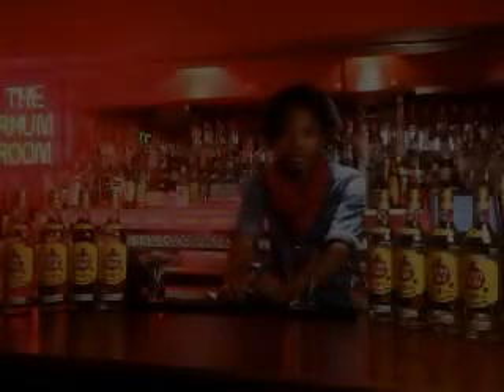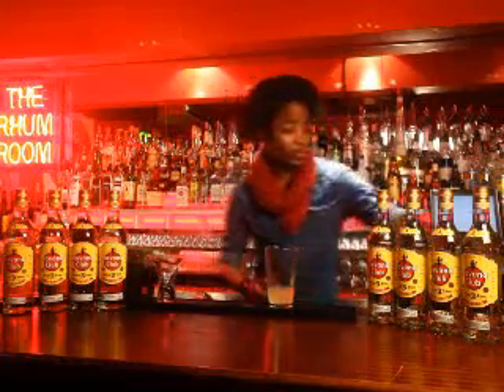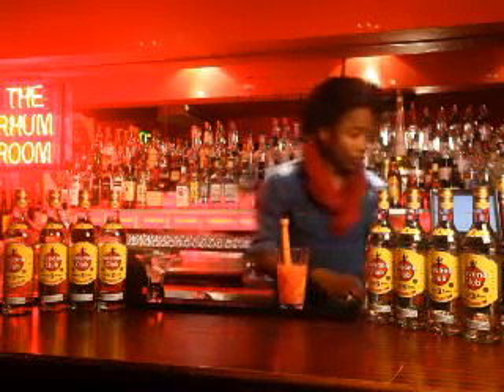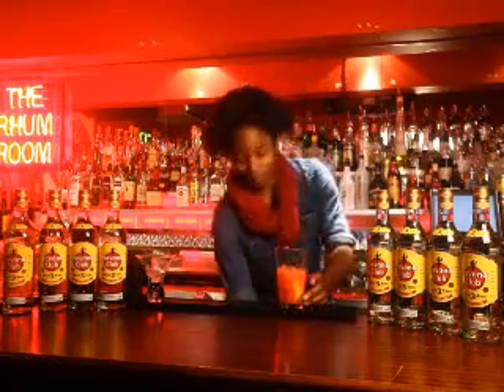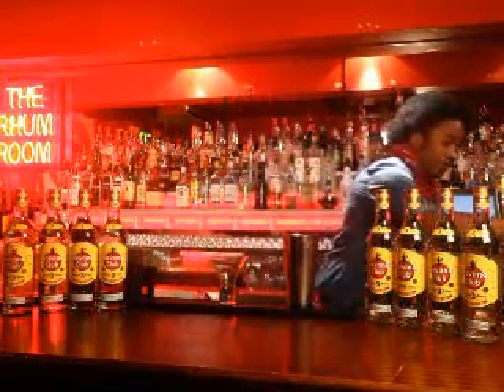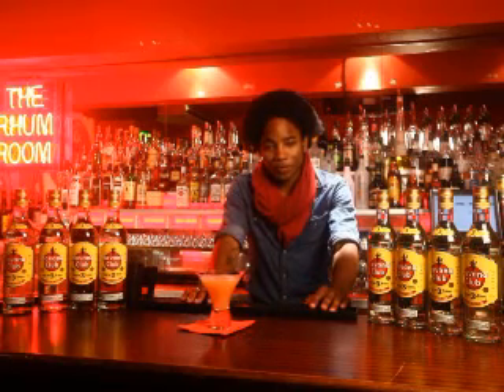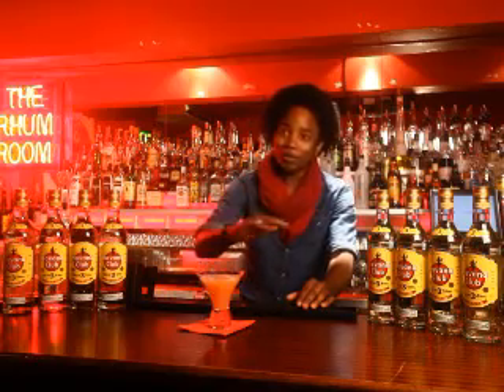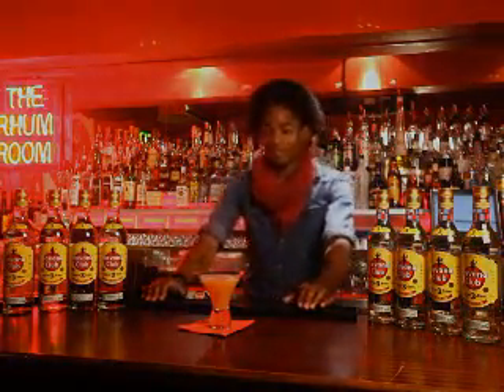Chad Stephenson - Suede Nightclub, Manchester "Havana Club Grand Prix 2012"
The Wharrier Daiquiri

50ml Havana Club 3 year old
25ml Lime Juice
3 wedge Pink grapefruit
1 bsp apricot jam